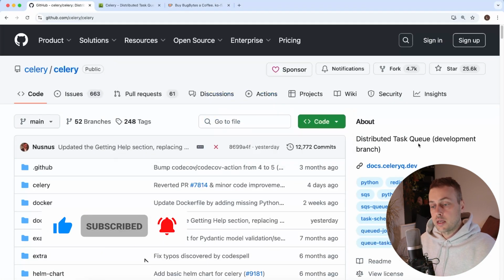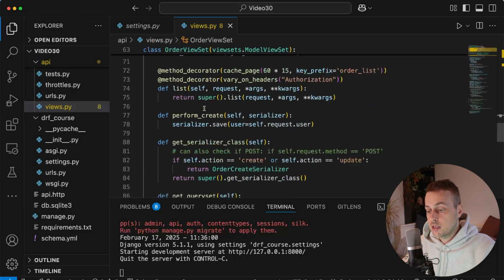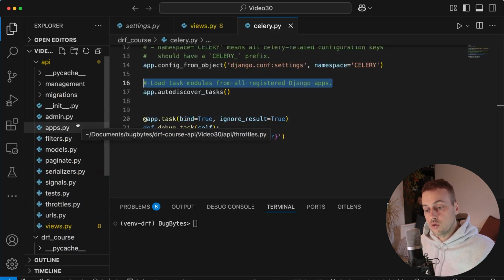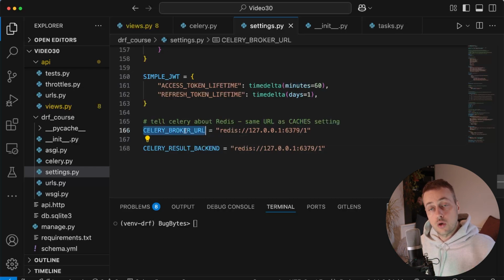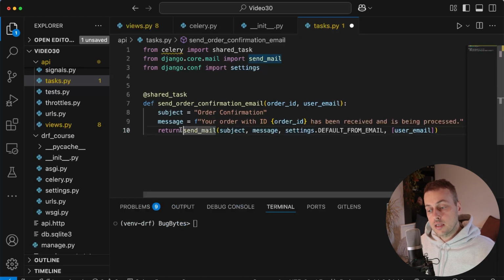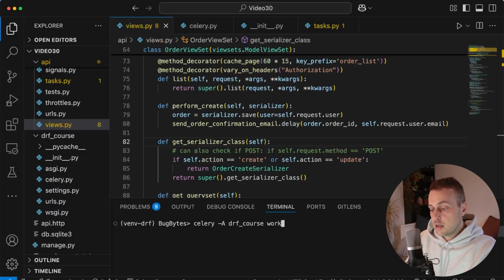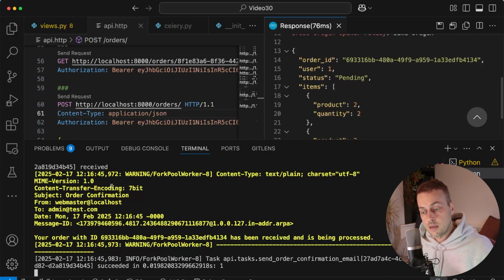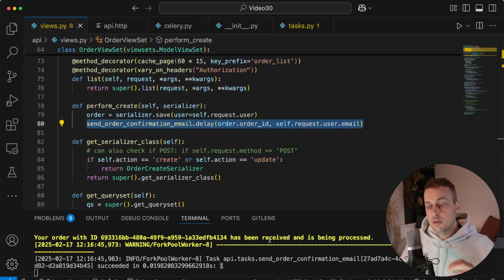Celery tasks with Django REST Framework!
In this video, we'll create a Celery task to perform some background processing in a Django REST Framework API

📌 𝗖𝗵𝗮𝗽𝘁𝗲𝗿𝘀:
00:00 Intro
03:19 Celery installation and setup
06:26 Connecting Celery to Redis with BROKER_URL setting
08:21 Writing Celery Task
09:52 Scheduling task execution with delay() method
11:32 Starting Celery worker process